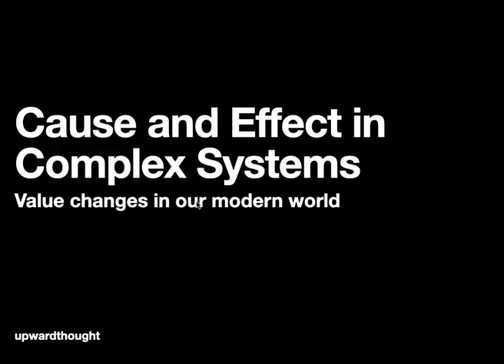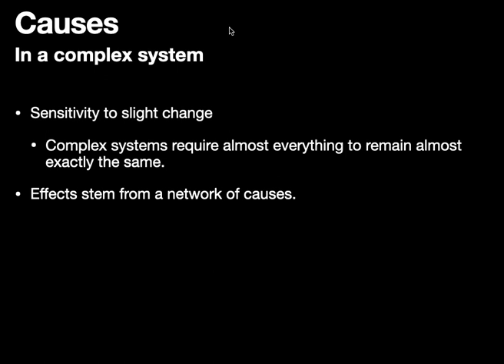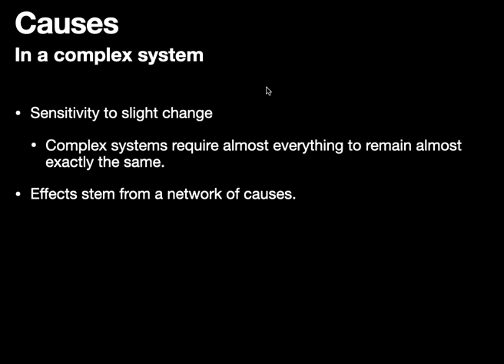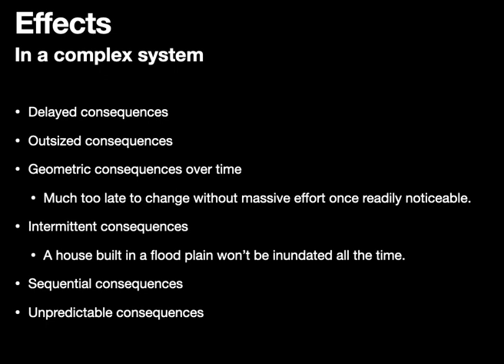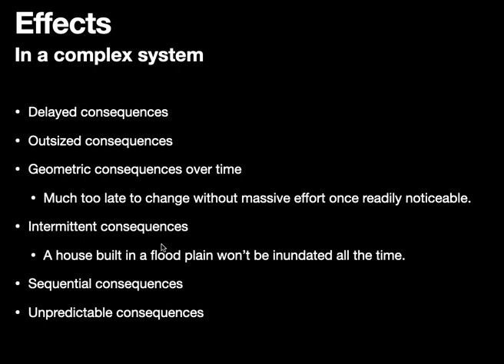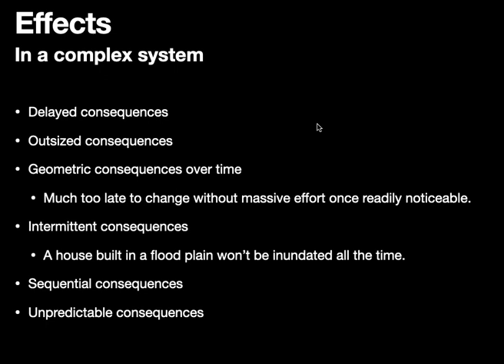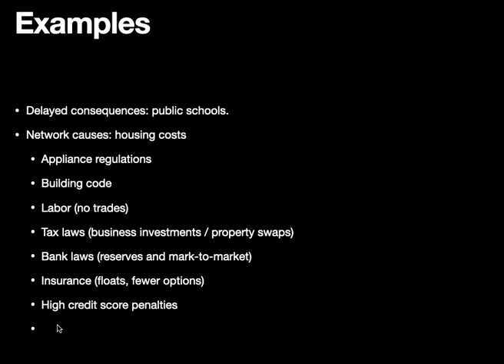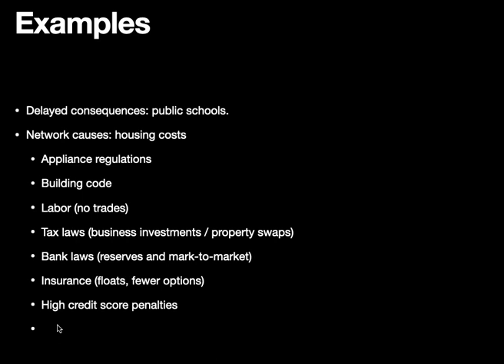Cause and Effect in Complex Systems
Consider donating the value you found in this message. Thank you for your support.